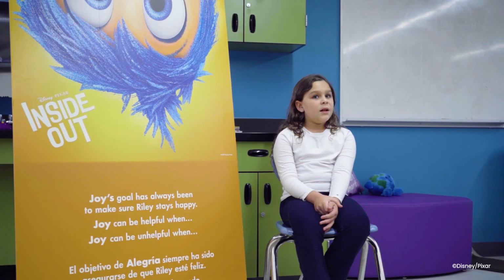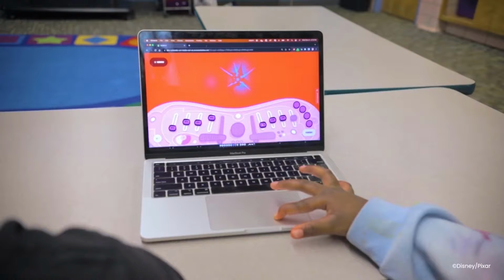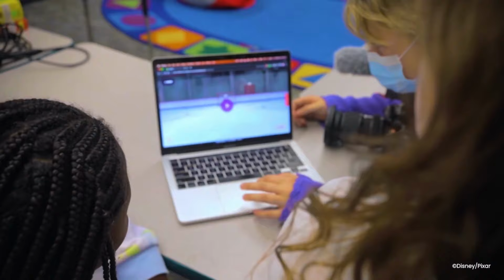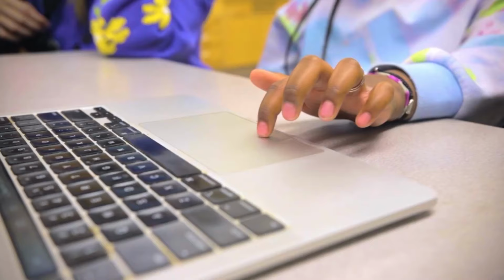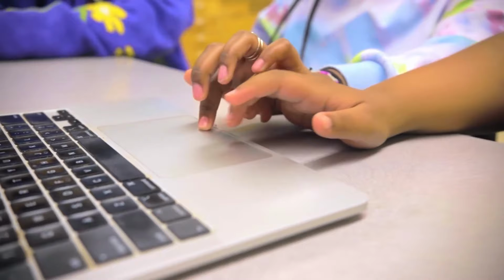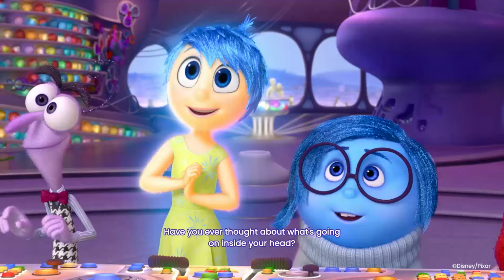INSIDE OUT 2 "Envy First Look Reveal" Trailer (NEW 2024)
Disney and Pixar's InsideOut2 is coming to theaters June 2024 with brand new emotions!

The little voices inside Riley’s head know her inside and out—but next summer, everything changes when Disney and Pixar’s “Inside Out 2” introduces a new Emotion: Anxiety. According to director Kelsey Mann, the new character promises to stir things up within headquarters. “Anxiety, voiced by Maya Hawke, might be new to the crew, but she’s not really the type to take a back seat,” said Mann. “That makes a lot of sense if you think about it in terms of what goes on inside all our minds.” A trailer, poster and film stills are now available for what promises to be the feel-good (or feel-everything) film of Summer 2024.

Disney and Pixar’s “Inside Out 2” returns to the mind of newly minted teenager Riley just as headquarters is undergoing a sudden demolition to make room for something entirely unexpected: new Emotions! Joy, Sadness, Anger, Fear and Disgust, who’ve long been running a successful operation by all accounts, aren’t sure how to feel when Anxiety shows up. And it looks like she’s not alone. Maya Hawke lends her voice to Anxiety, alongside Amy Poehler as Joy, Phyllis Smith as Sadness, Lewis Black as Anger, Tony Hale as Fear, and Liza Lapira as Disgust. Directed by Kelsey Mann and produced by Mark Nielsen, “Inside Out 2” releases only in theaters Summer 2024.